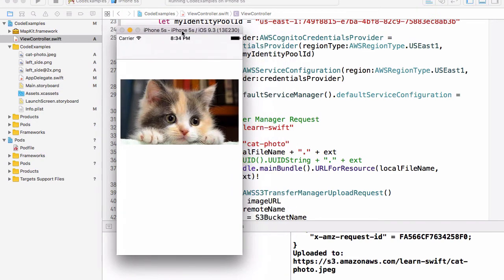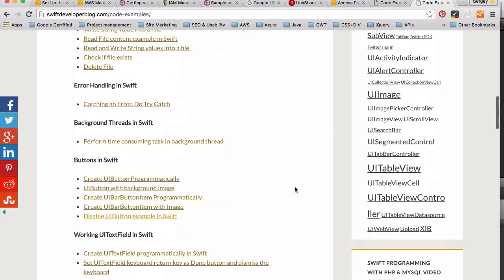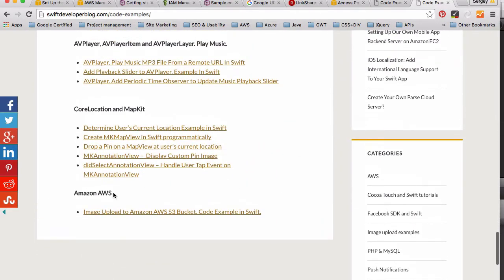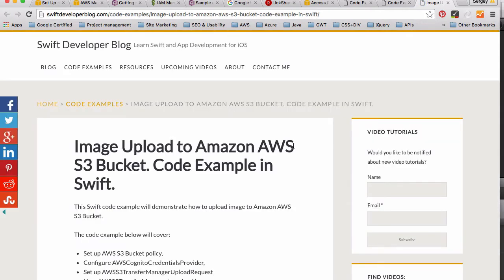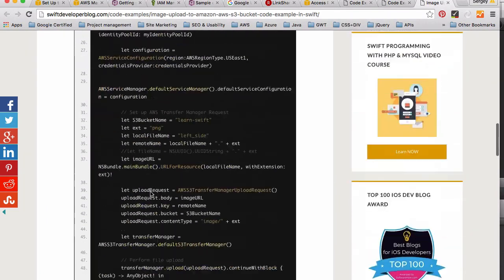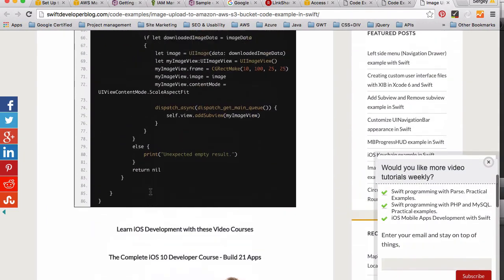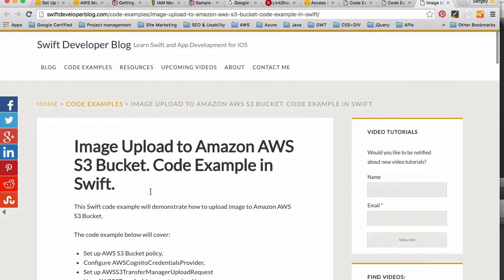Swift. Image Upload to AWS S3 Bucket - Introduction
Source code and other videos you can find in this blog post of mine

This is an introduction video on "How to upload an image to Amazon AWS S3 bucket" video tutorial.